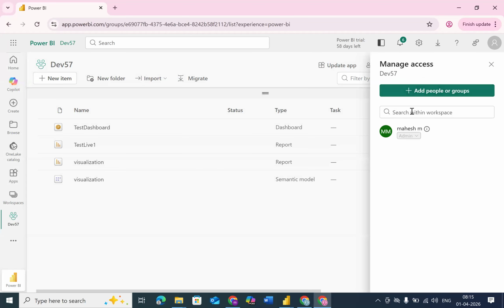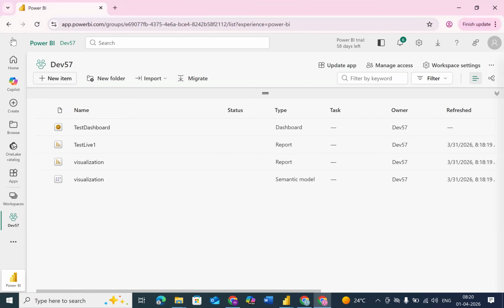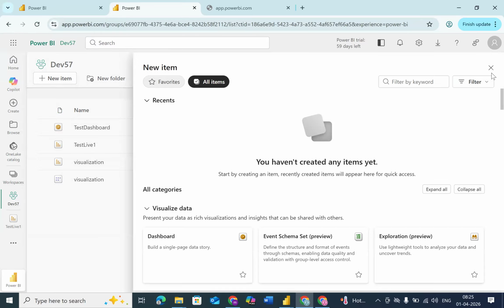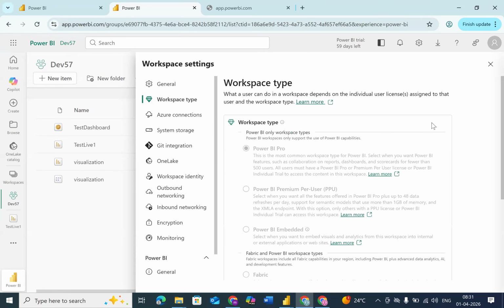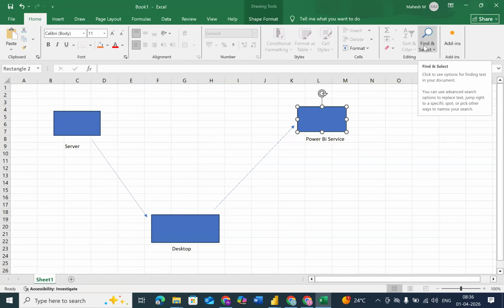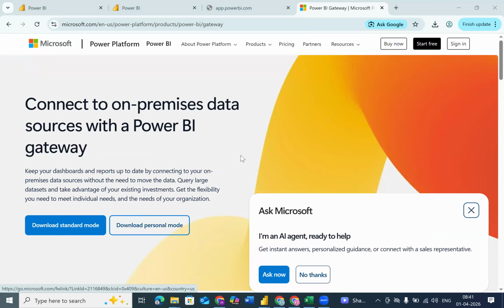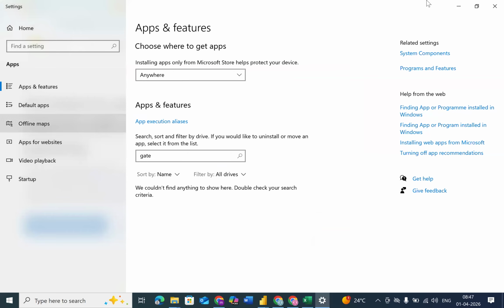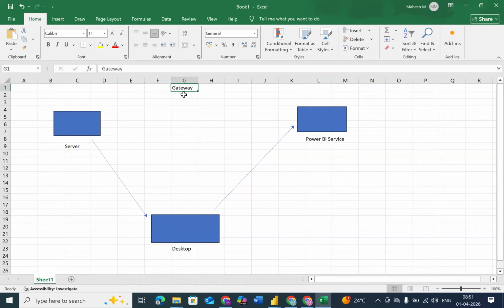POWER BI SERVICE CONCEPTS | WORKSPACE ROLES - ADMIN , CONTRIBUTOR, MEMBER,VIEWER |POWER BI LICENSES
In this video, we cover Power BI Service end-to-end concepts from an interview and real-time project implementation perspective. This session is highly useful for candidates preparing for Power BI Developer, Data Analyst, and BI roles.

We focus not just on definitions, but on how these concepts are used in real-world enterprise environments, especially in report sharing, governance, and licensing decisions.

🔹 What You Will Learn:

✔ Power BI Service Overview

Cloud-based platform for report publishing, sharing, and collaboration
Integration with Power BI Desktop and enterprise data sources
Real-time use: Centralized reporting across business teams
🔹 Workspace Roles Explained (Critical Interview Topic):

✔ Admin
Full control over workspace (add/remove users, settings)
Used by BI leads or platform owners

✔ Member
Can edit, publish, and share content
Used by report developers

✔ Contributor
Can create and modify content but limited sharing permissions
Ideal for junior developers

✔ Viewer
Read-only access to reports and dashboards
Business users / stakeholders

👉 Real-time scenario:
In a corporate environment, Admin manages governance, Members build reports, and Viewers consume insights.

🔹 Power BI Licenses (Very Important for Interviews):

Required for sharing and collaboration
Suitable for small teams

✔ Power BI Premium Per User (PPU)
Advanced features (AI, paginated reports, larger dataset size)
Used in mid-scale organizations

✔ Power BI Premium Per Capacity
Dedicated capacity (no license needed for viewers)
Best for enterprise-level deployments

👉 Business Decision Insight:
Choosing between Pro, PPU, and Premium depends on data size, user base, and performance requirements.

🔹 Sharing Reports in Power BI Service:

✔ Share with individual users
✔ Share with multiple users (via security groups / distribution lists)
✔ Role-based access control implementation